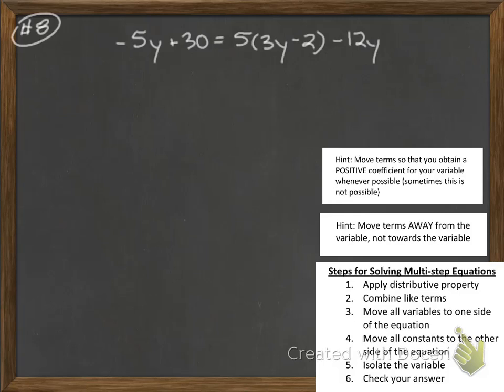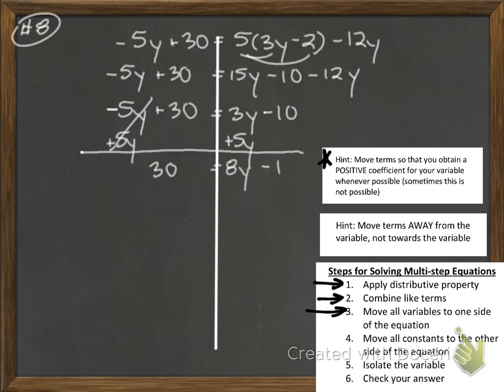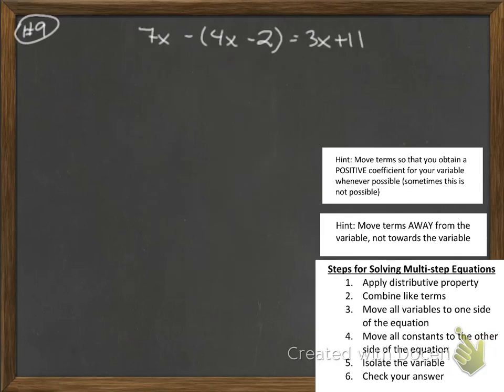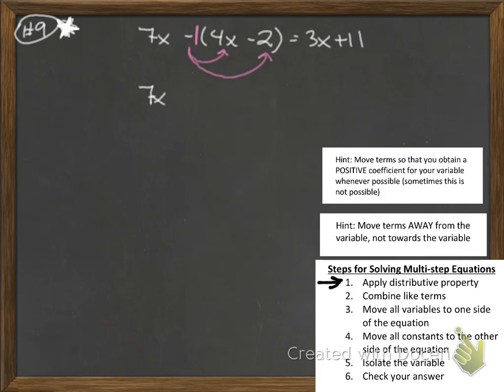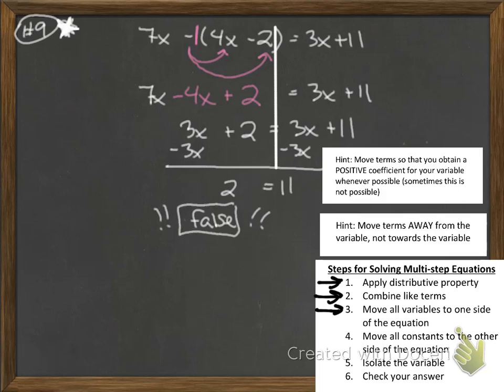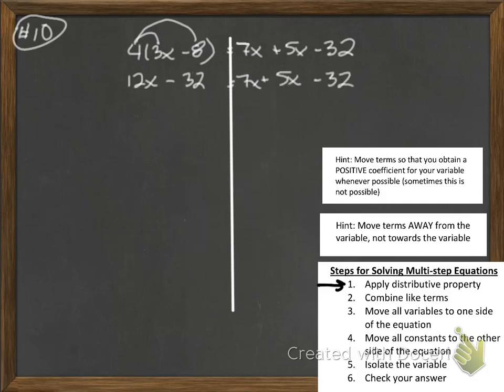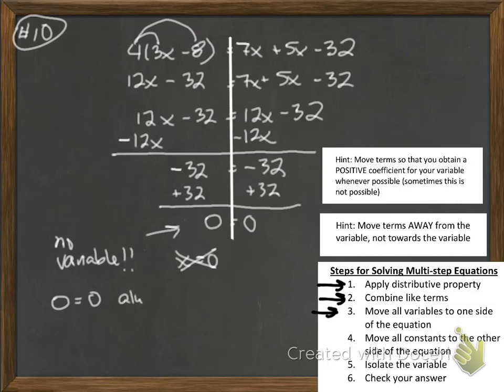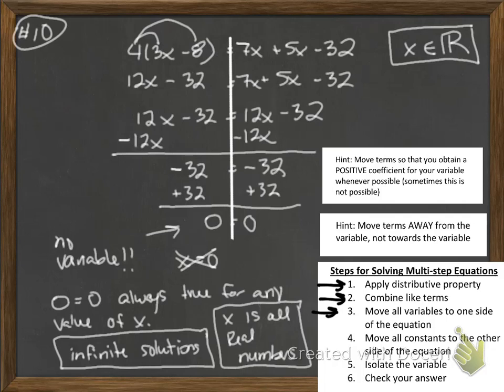Solving Multi Step Equations Part 3 of 3